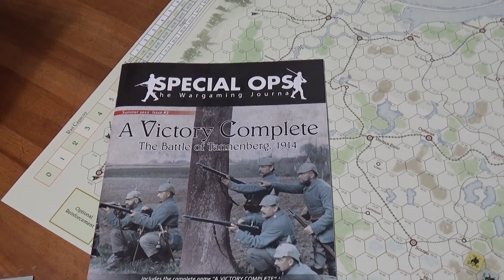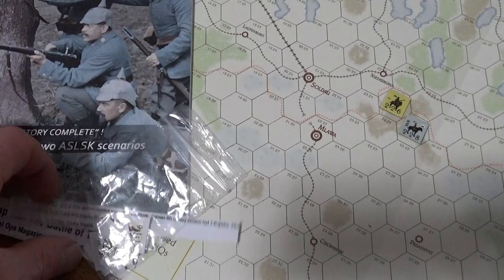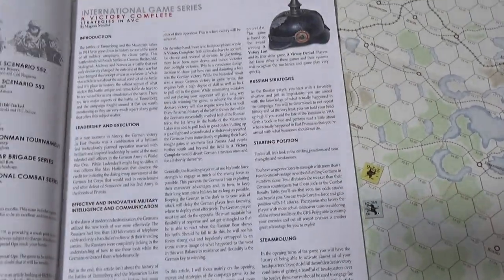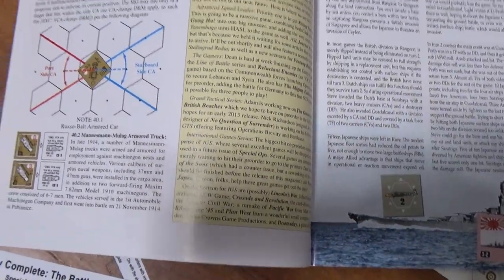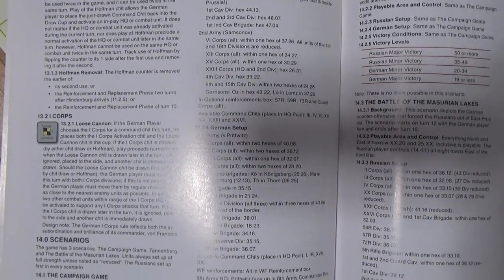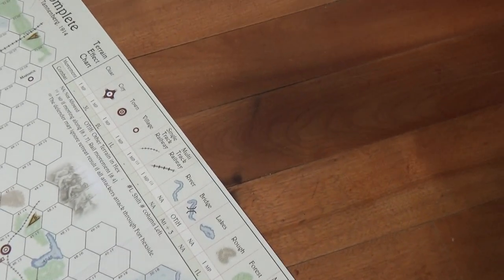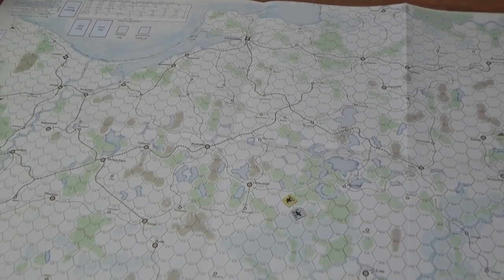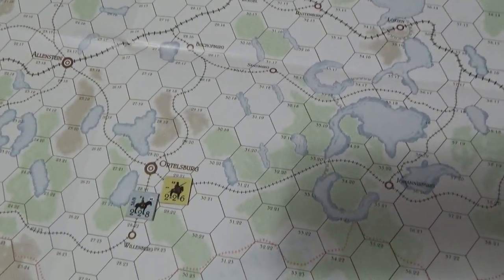Taking A Look At "A Victory Complete: The Battle of Tannenberg, 1914" By Magnus Nordlöf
From the BoardGameGeek Site (BGG):

"A Victory Complete: The Battle of Tannenburg, 1914, is a boardgame covering the battle of Tannenberg and the Masurian Lakes in August 1914 between Germany and Russia."